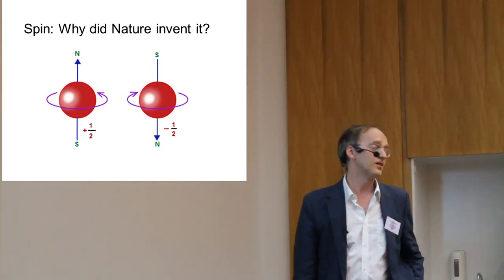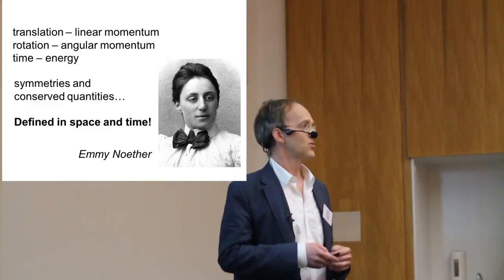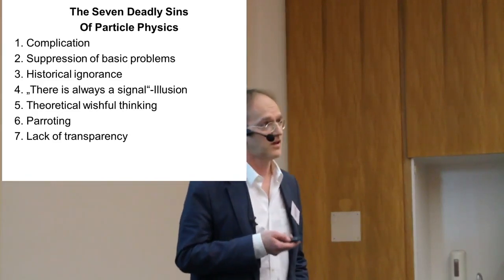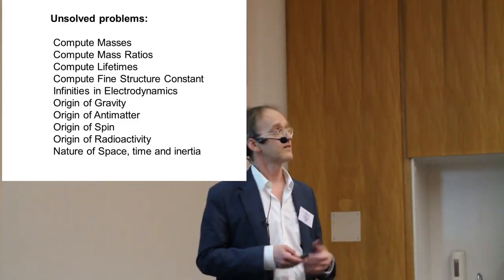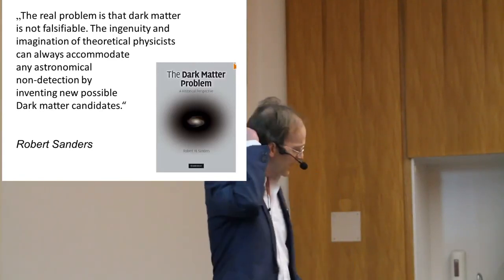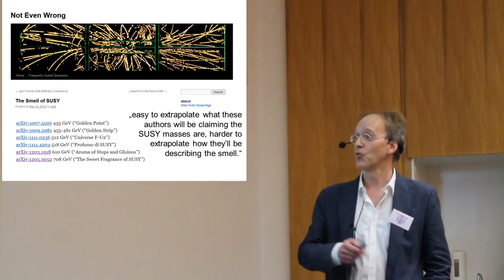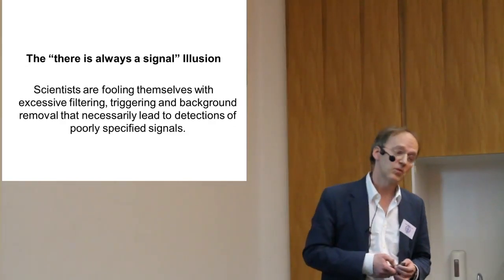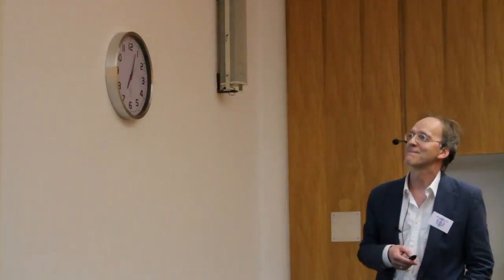Why Supersymmetry is Nonsense.. ( ALEXANDER UNZICKER )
..DO NOT BELIEVE CERN ! GLOBAL MASONIC DICTATORSHIP CONTROLS INTERNET AND INFORMATION FLOWS ! HIGGS BOSON NEVER EXISTED ! IF CERN IS SOMETHING LIKE NASA... DO NOT BELIEVE ANY ANNOUNCEMENT BY THEM..!